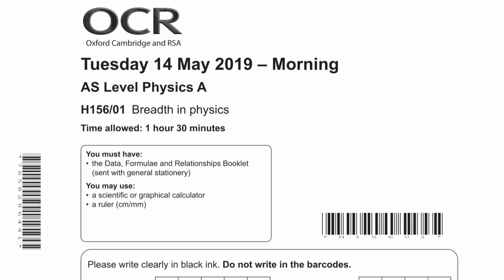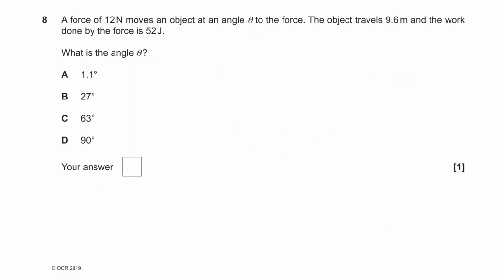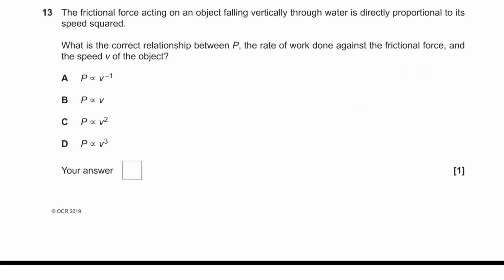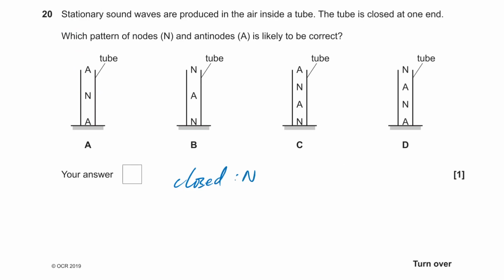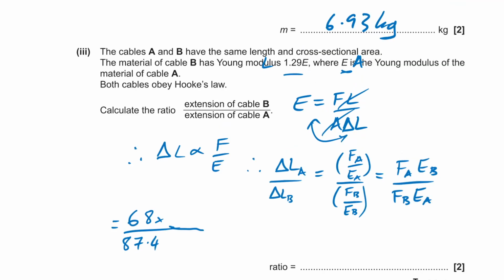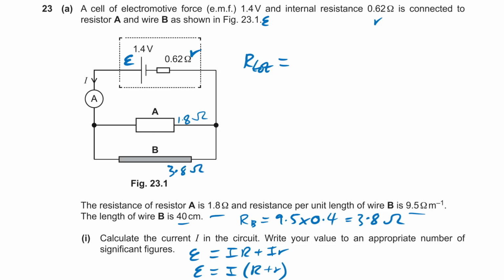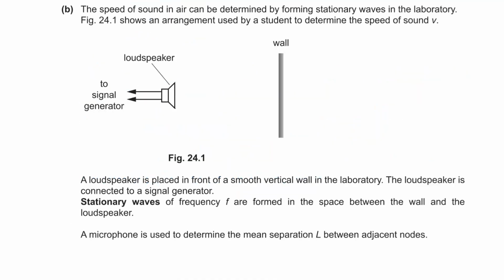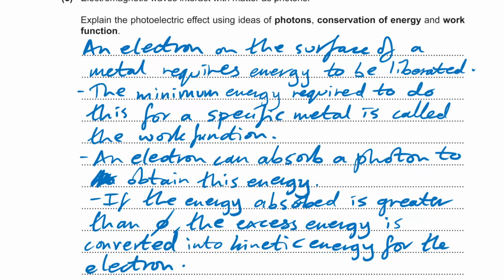OCR A 2019 AS Paper 1 - AS-level Physics Past Paper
00:00 Multiple choice
11:03 Q21 - Forces (ball & dolphin)
14:53 Q22 - Ball kinematics
17:43 Q23 - Internal resistance, series & parallel circuits
20:56 Q24 - Refractive index & stationary waves
23:26 Q25 - De Broglie wavelength -